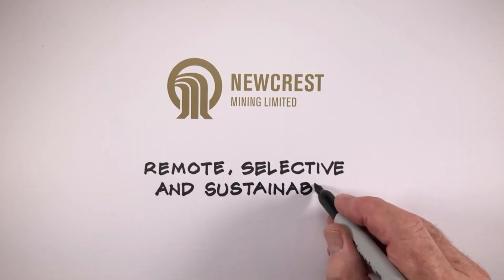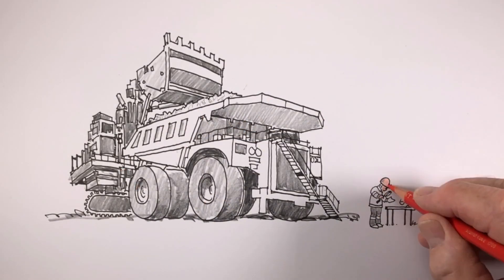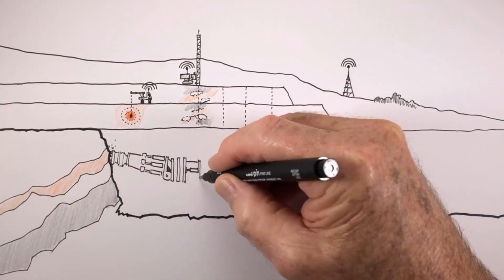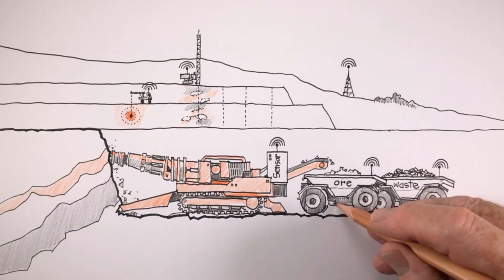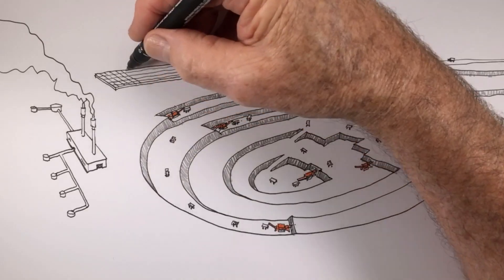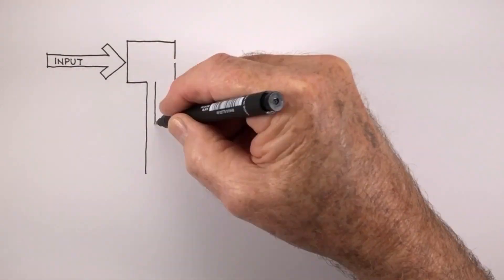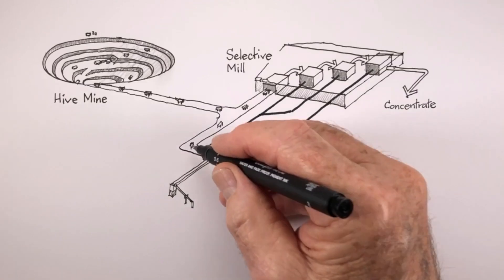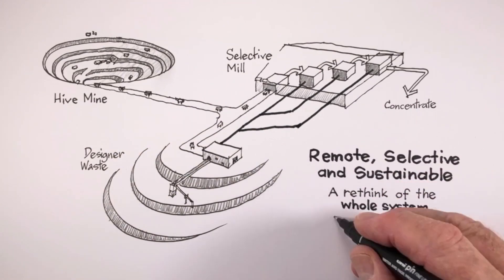Newcrest's continuous selective mining vision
The Future of Surface Mining: Remote, selective and sustainable.